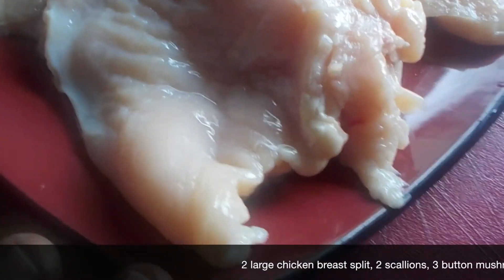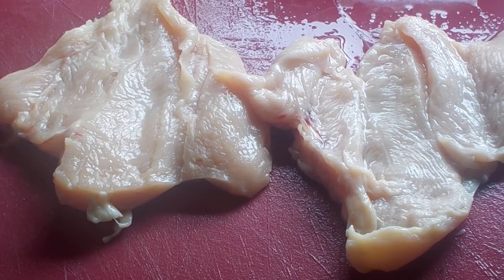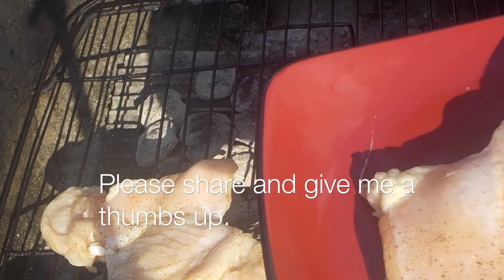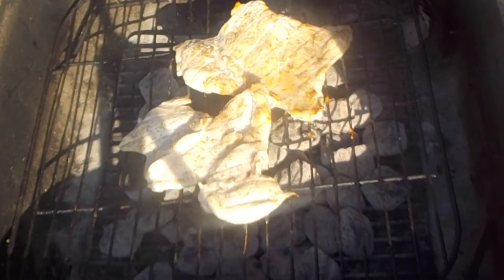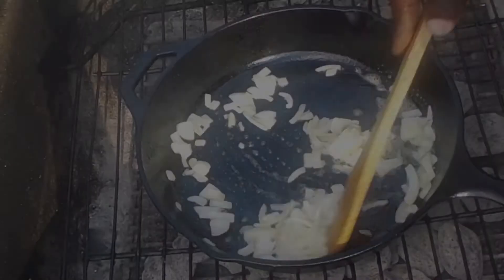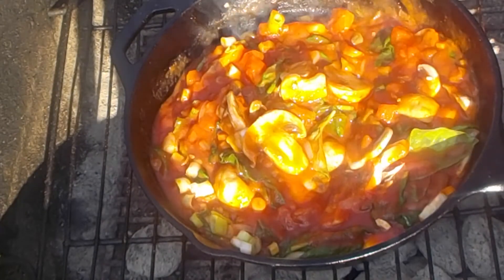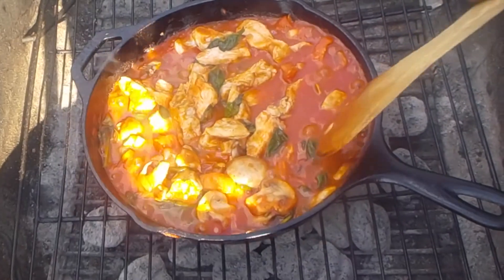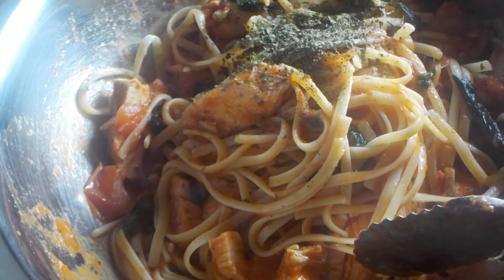Grilled Chicken In Spinach Marinara Heaven with Linguine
This simple yet delicious recipe will have your family fed in no time.  Grilled tender chicken breasts cooked in marinara sauce with sweet basil then served with linguine.

This will be a guaranteed summer time hit with your family.

Instigram:
ToviaGartenberg
My best friend Sara's Channel, go check her out: